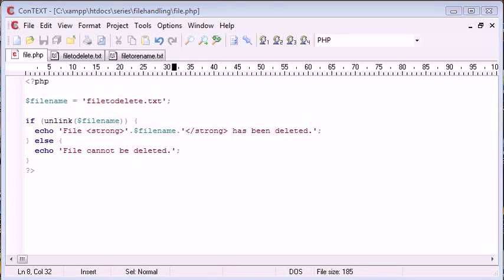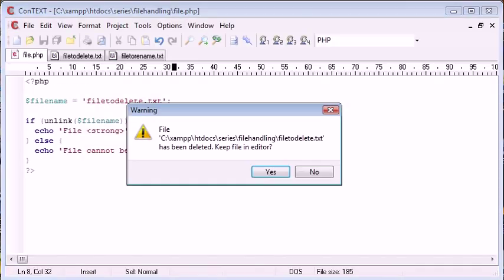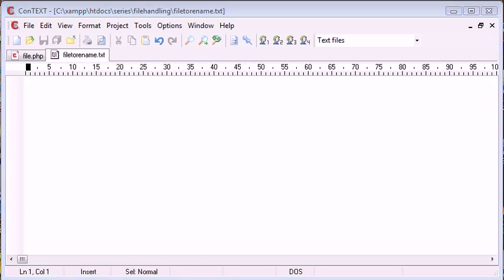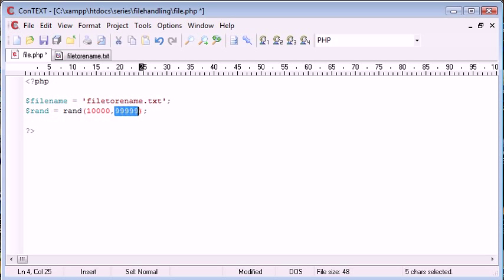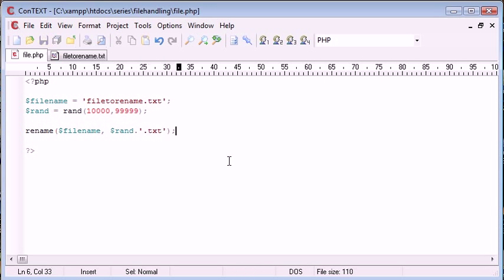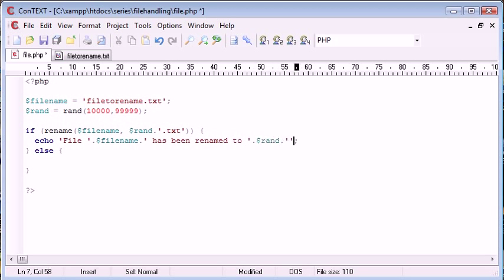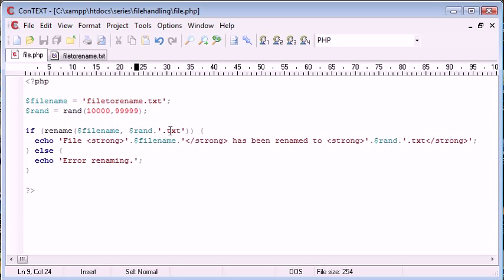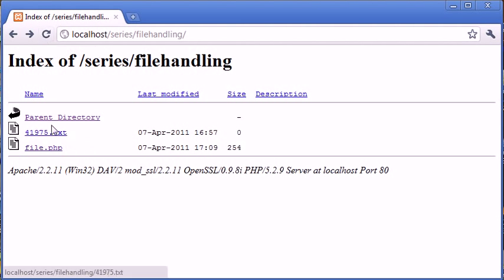Beginner PHP Tutorial 86 File Handling Deleting and Renaming Files Part 2